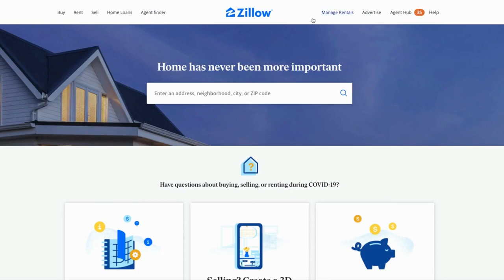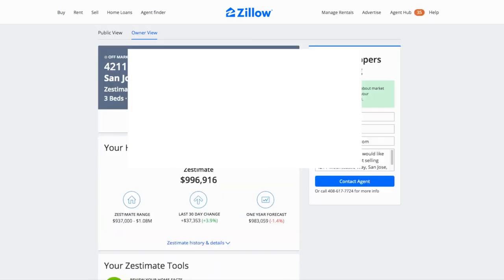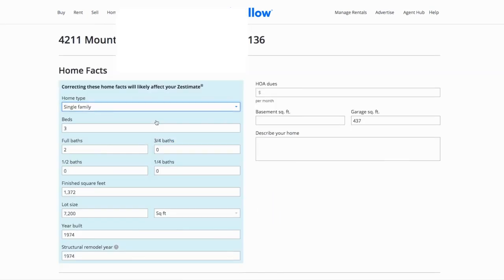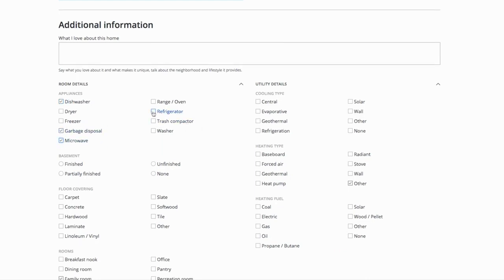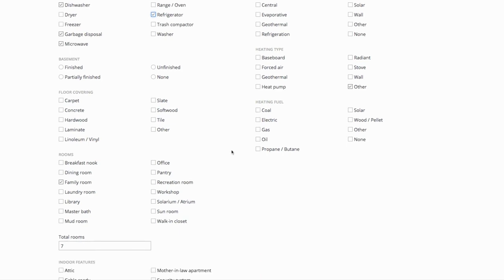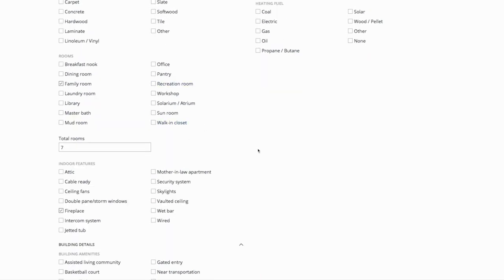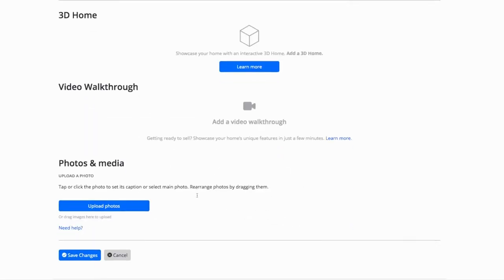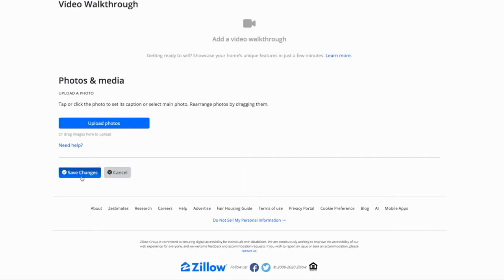How To Increase The Home Value On Zillow!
Have you ever wondered if you could increase the home value on Zillow?
Watch how to follow simple steps to do just that. Educate Zillow on aspects of your house their algorithms don't know!

Need to sell a house that has deferred maintenance? Want to sell fast for cash and still get multiple offers?

how to increase your home value on Zillow,
how to increase home value on Zillow,
how to increase Zillow home value,
how to increase the value of your home on Zillow,
how do I increase my home value on Zillow,
how to increase Zillow zestimate,
how to increase your Zillow zestimate